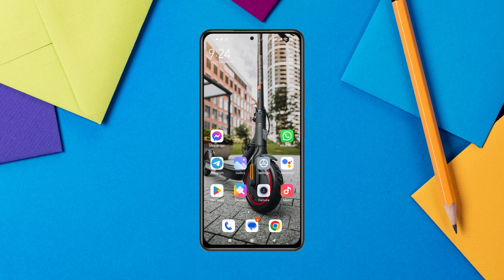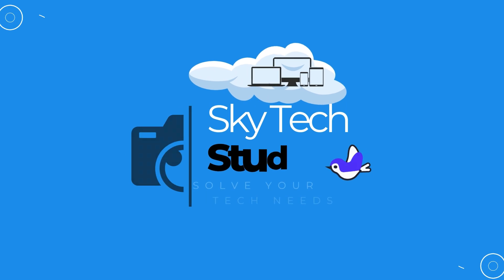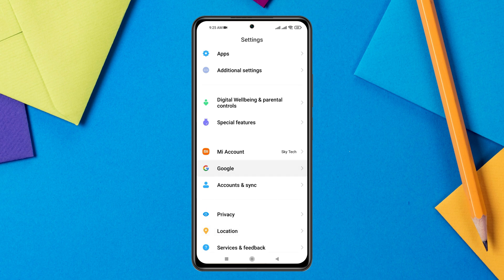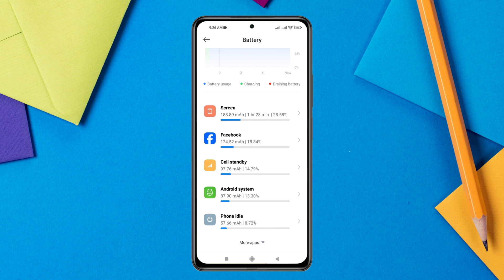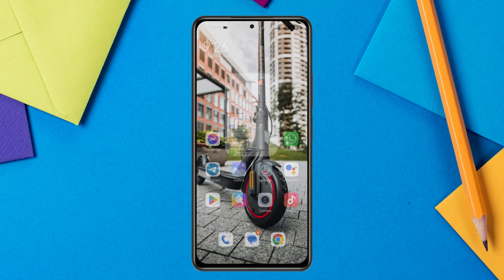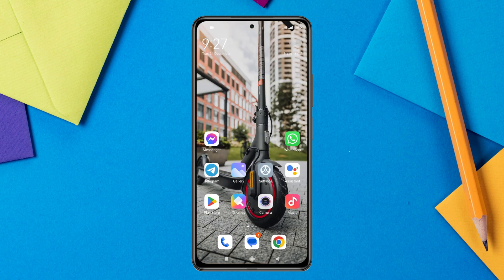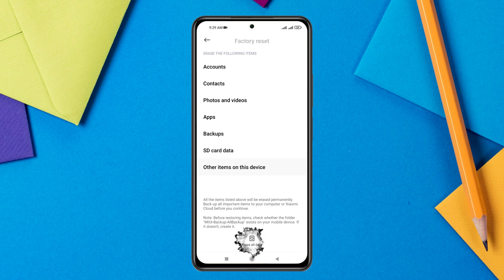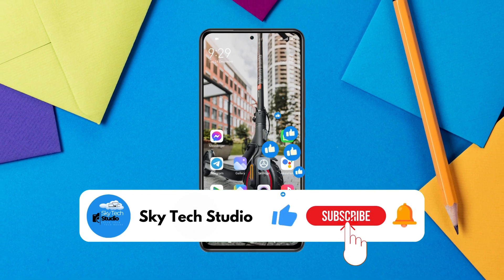How To Stop Someone From Mirroring Your Phone | Know If Someone Is Mirroring Your Phone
Worried about someone mirroring your phone? Screen mirroring is a technology that allows your phone’s screen to be shared with another device, but unauthorized mirroring can compromise your privacy. If you suspect that someone is mirroring your phone without your knowledge, it’s essential to act quickly. There are ways to identify if someone is screen mirroring your phone and take steps to stop it.

Signs of unauthorized mirroring include unusual activity on your phone, reduced battery life, or notifications about active casting sessions. To stop screen mirroring on your device, follow these advanced guides and aslo ensure you’re connected to secure Wi-Fi networks to prevent unwanted access.

If you’re wondering, can someone mirror your phone? Yes, it’s possible through malicious apps or vulnerabilities, so always use trusted security software. To block someone from mirroring your phone, keep your device updated and avoid giving out access codes or passwords. So, here is the step-by-step guide to stop mirroring a phone without your permission.

00:01- Video Start
00:28- Channel intro
00:36- Solution 1: Find and delete suspicious apps
01:50- Solution 2: Check Internet
02:20- Solution 3: Factory reset your phone
03:03- Solution Ending